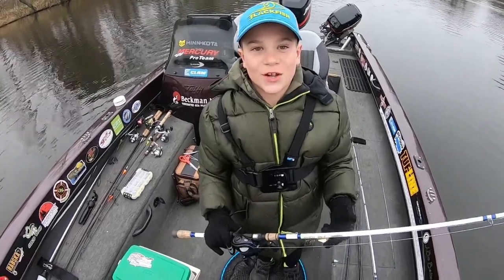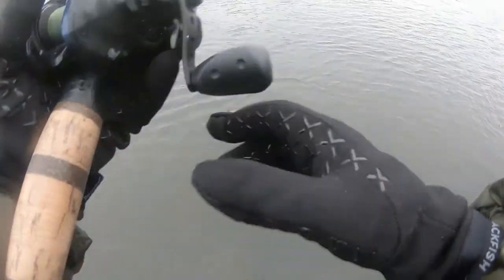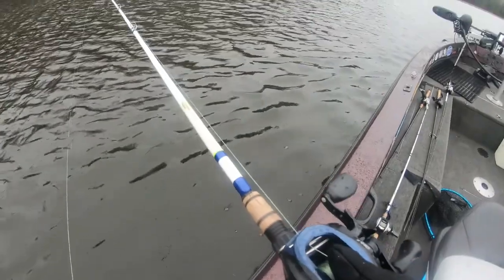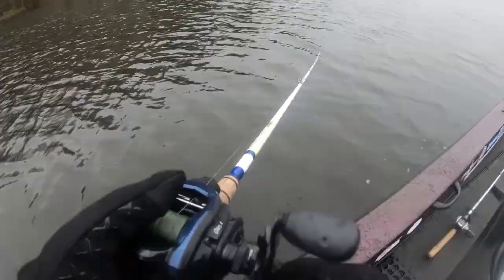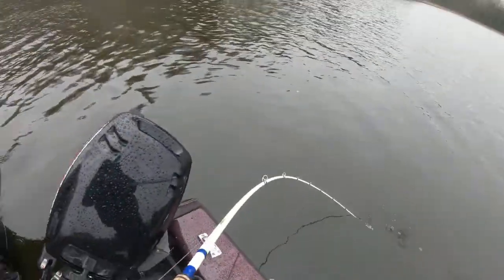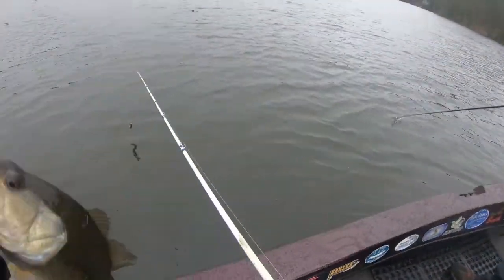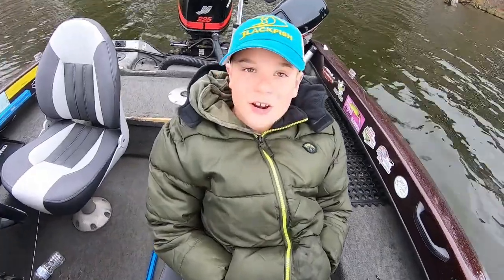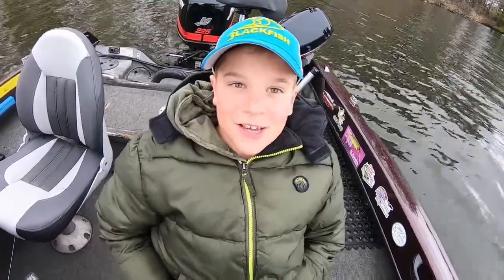COLD SPRING BASS FISHING (Bonus NORTHERN PIKE action)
Fischer Smith and Jason Smith show that in the spring Bass are so aggressive you can catch them power fishing after water temps have crashed down to 42 degrees.  Today air temps were 40, raining and NW wind at 20mph, but the bite still happened. Unfortunately we had to put the cameras away many times, but we were still able to get some fish on film.

Fish were caught on Jack Hammers with Bitters, Flukes or craw trailers.